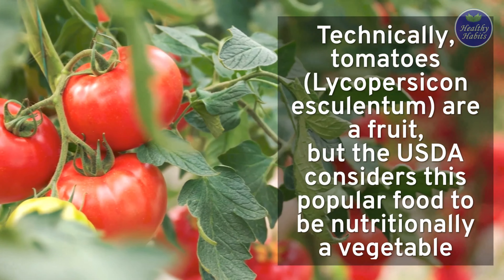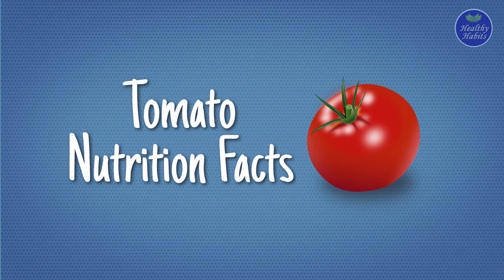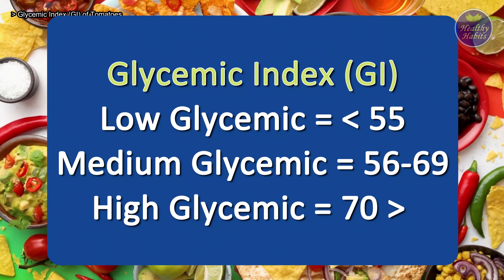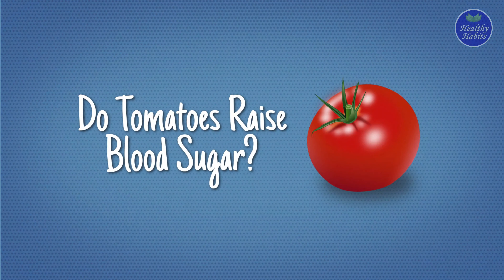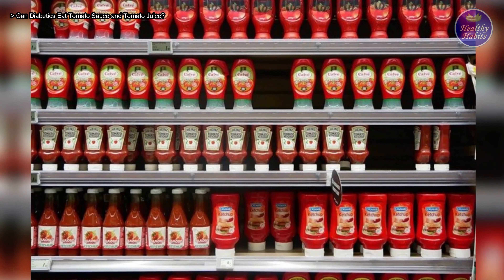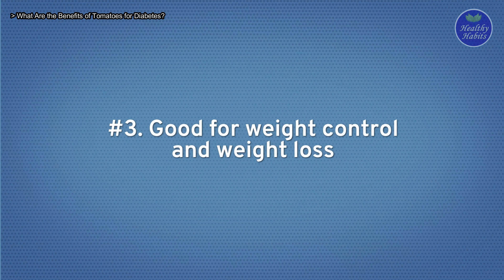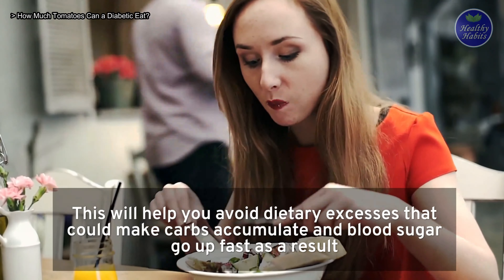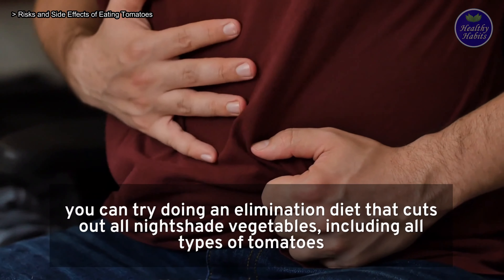Can Diabetics Eat Tomatoes? | Health Benefits of Tomatoes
In this video, we're going to talk about tomatoes and type 2 diabetes, can diabetics eat tomatoes, whether tomatoes good or bad for type 2 diabetes patients, health benefits of eating tomatoes, and how they can help people with diabetes.

It's well-known that if you have diabetes you need to watch what you eat and make sure there isn't too much sugar in it. But did you know that some fruits can actually help in lowering blood sugar? Tomatoes are one of those foods because they're high in vitamin C which helps control blood sugar, lower blood pressure, and cholesterol levels as well as providing antioxidants for a healthy heart.

We should discuss some issues as follows:

0:00 Intro tomatoes and diabetes
1:16 Tomato Nutrition Facts
2:15 Glycemic Index (GI) of tomatoes
2:52 Are tomatoes good for type 2 diabetes? Can diabetics eat tomatoes?
3:44 Can tomatoes raise blood sugar in diabetics?
4:18 Can diabetics eat tomato sauce and tomato juice?
5:14 What are the health benefits of tomatoes for diabetics?
7:12 How much tomatoes can a diabetic eat?
7:57 Risks and side effects of eating tomatoes? Are tomatoes ever bad for your health?

We hope this video is helpful for you.